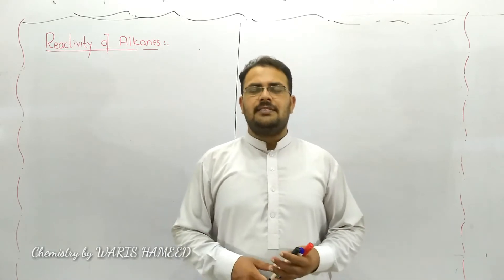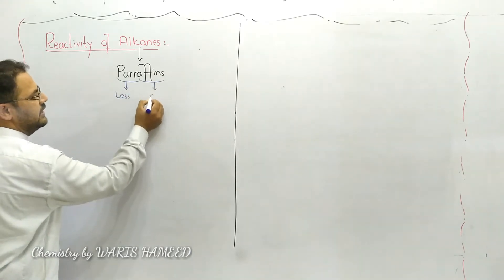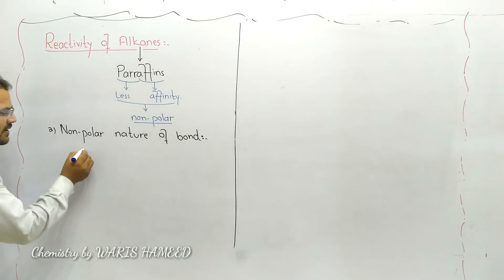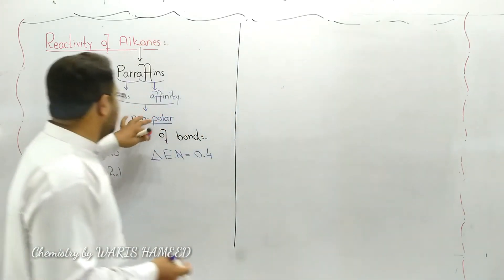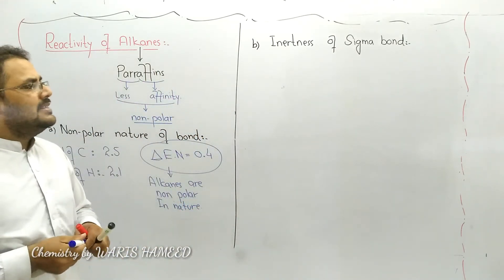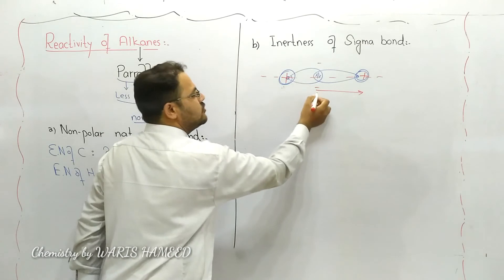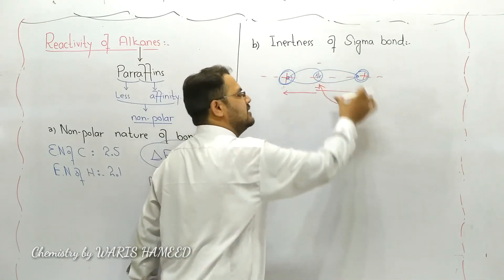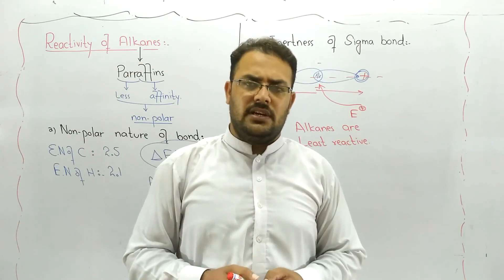Reactivity | Alkanes | Aliphatic Hydrocarbons | Chemistry by Waris Hameed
Alkanes are the saturated hydrocarbons in which carbon atom form single bond with other carbon atom. These are least reactive because of Non polar nature and Sigma bond.

Hello Students,
I brought to you this lecture for Alkanes and Methods of preparation | Aliphatic hydrocarbons | 2nd year CH#8 P#8.

Alkanes can be prepared by
1. Hydrogenation of Alkenes and alkynes
2. Dehalogenation of alkyl halide
3. Decarboxylation of Monocarboxylic acid
4. Grignard reagent
5. Reduction of Carbonyl
6. Kolbe's Electrolytic method

Best Regards
Waris Hameed

some other lectures videos links are as following,